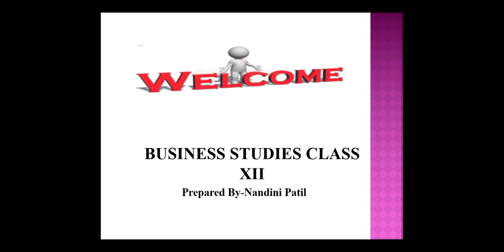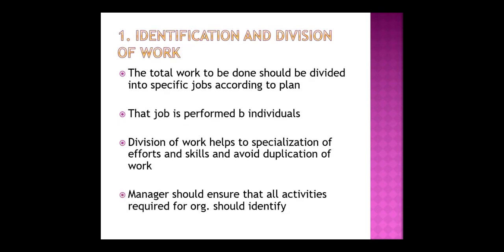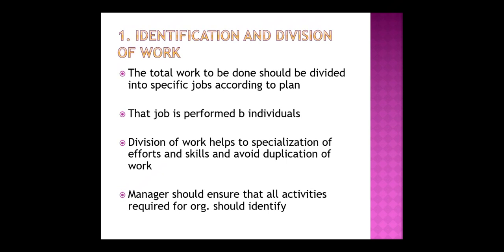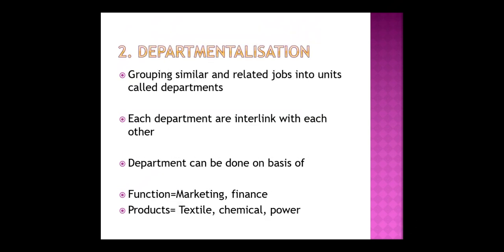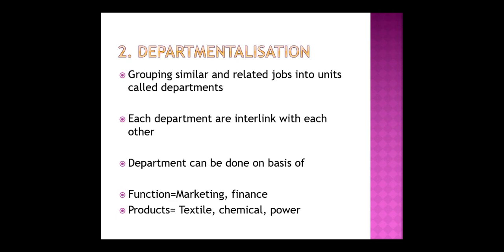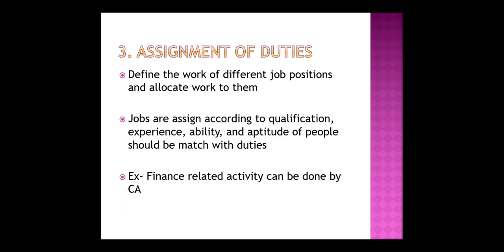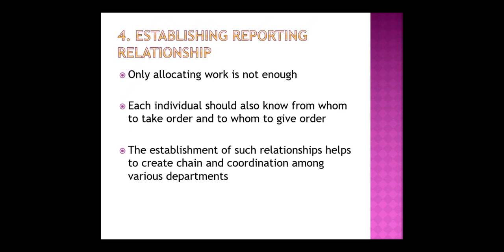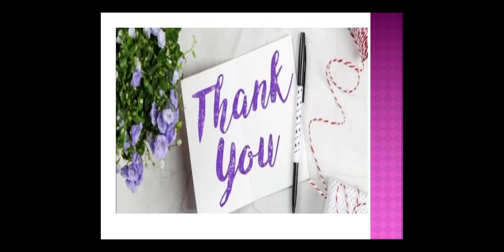20.07.2020 Bus Studies - Organizing Part 1 - Introduction to Organizing Process